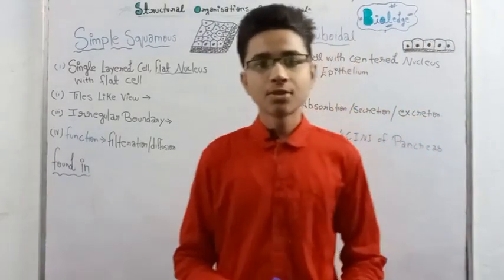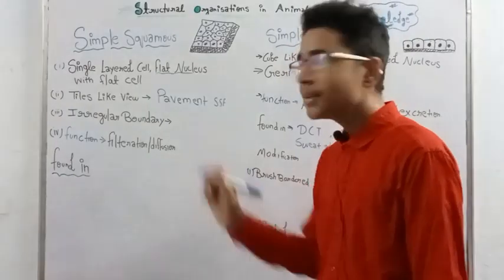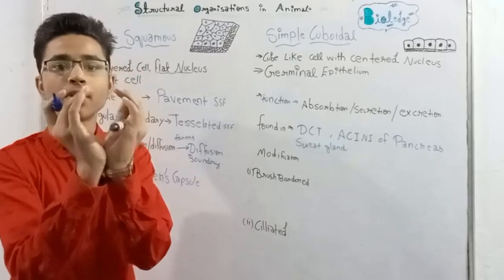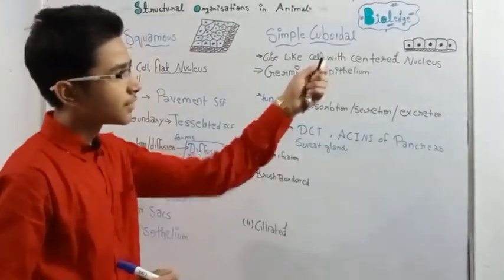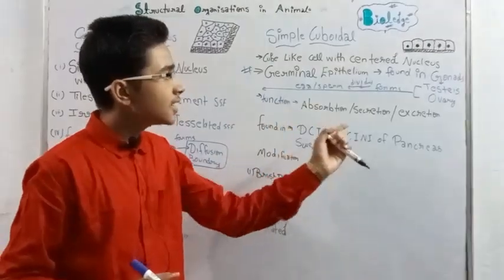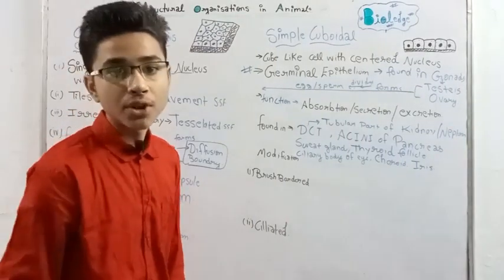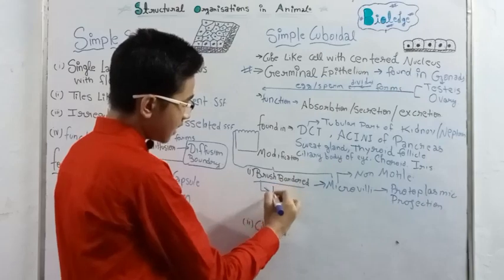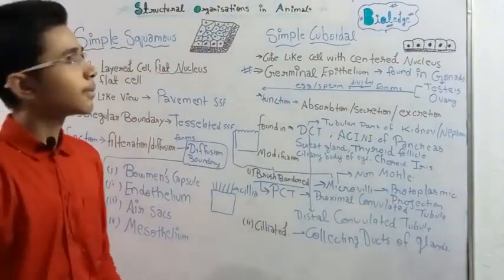Intro to Epithelium tissues| Animal Tissue L3